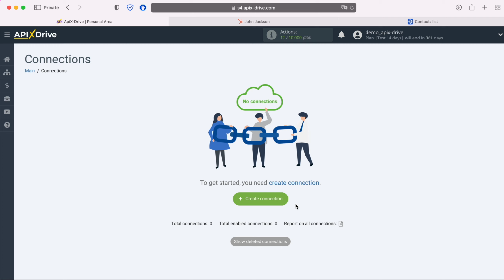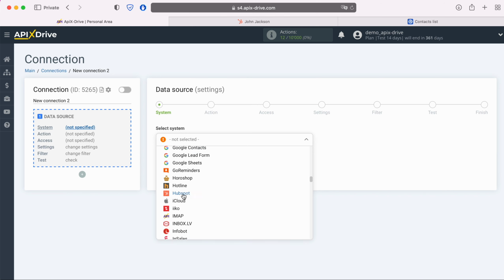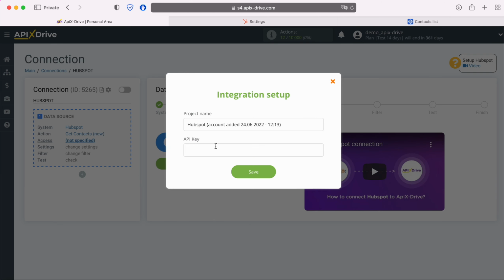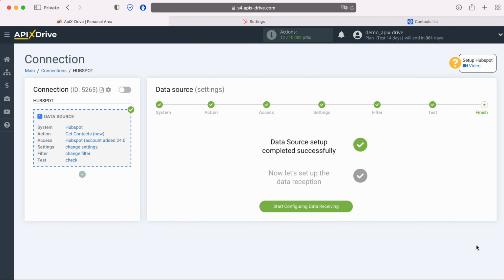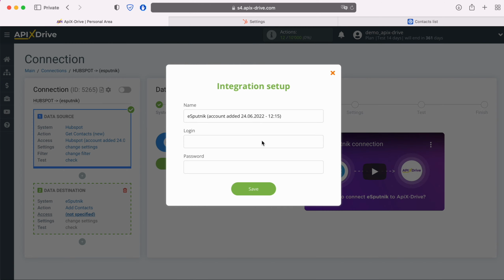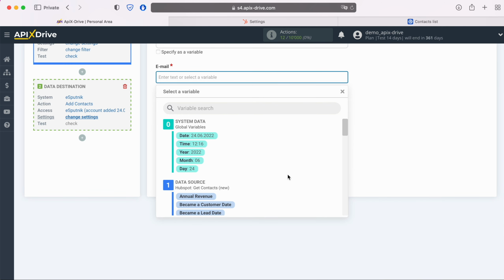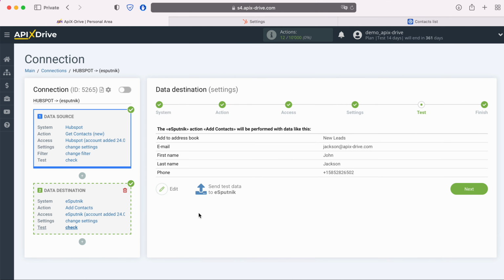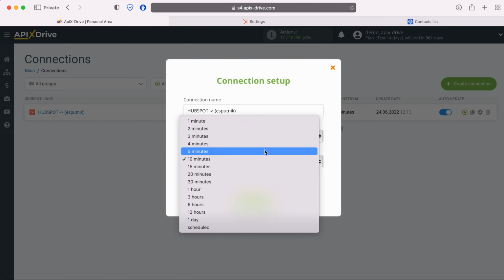Hubspot and eSputnik Integration | How to Get Contacts from Hubspot to eSputnik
How to Get Contacts from Hubspot to eSputnik? Integrate Hubspot and eSputnik whith ApiX-Drive

In this video tutorial, we will learn:
✓ How to connect Hubspot and eSputnik
✓ How to Add Contacts from Hubspot to eSputnik

【Video Navigation】
0:00 - Introduction
0:34 - Setting up Hubspot as a Data Source
1:55 - Setting up eSputnik as a Data Receiver
4:04 - Setting up auto-update

➤  Steps to connect Hubspot and eSputnik
1. Link your Hubspot and eSputnik account with ApiX-Drive
2. Select Hubspot as your data source App and 'Get Contacts' as your action
3. Select eSputnik as your data receiver App and 'Add Contacts' as your action
4. Map Hubspot fields to relevant fields in eSputnik
5. Turn your integration on auto update.